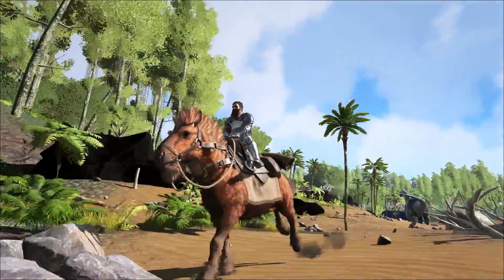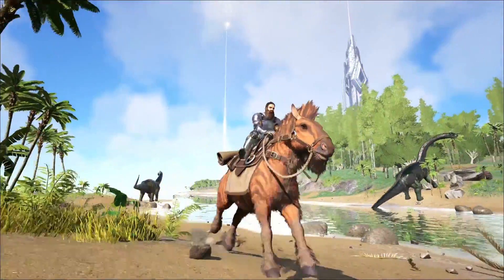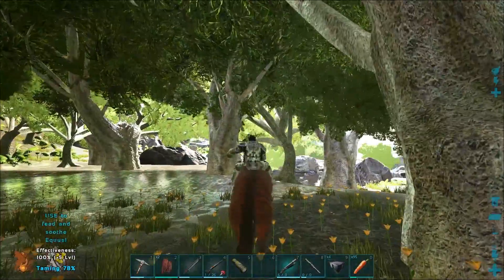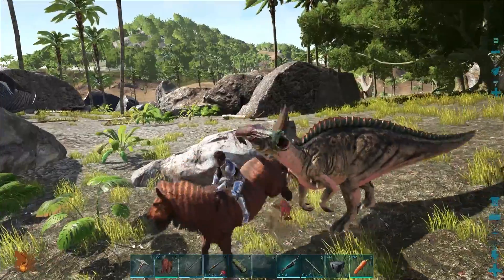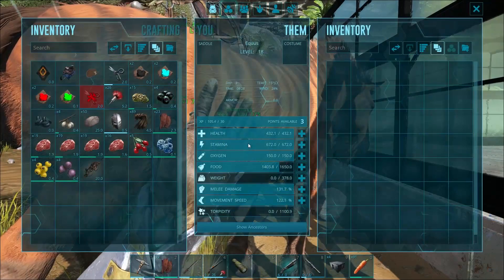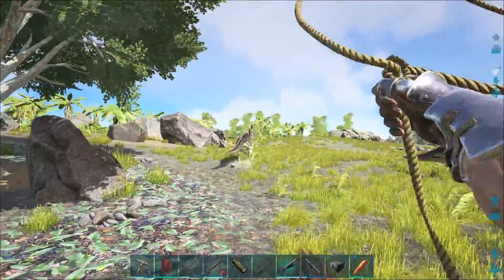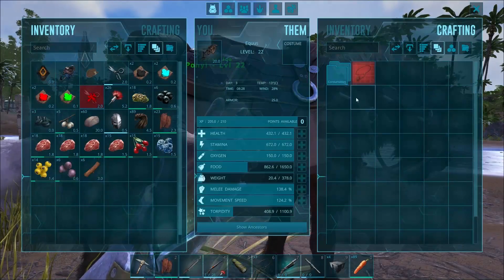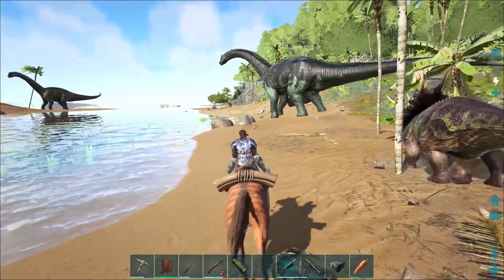Equus Guide for ARK: Survival Evolved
In this guide I will show you all of the basics of the Equus including how to tame the Equus, how to make it's saddle and lasso. This guide also shows where to find the Equus and its rare spawn the unicorn. The equus has two attacks, a very weak forward attack and a very useful rear attack that causes massive amounts of torpor damage. The preferred food for the Equus are Rocarrots and Trodon Kibble. The equus spawn in the southwest, center and northeast beach of the island.

Kibble Recipe:

2 mejoberries
3 fiber
2 rockarot
1 savoroot
1 troodon egg

Spawn Command:

cheat summon Equus_Character_BP_C